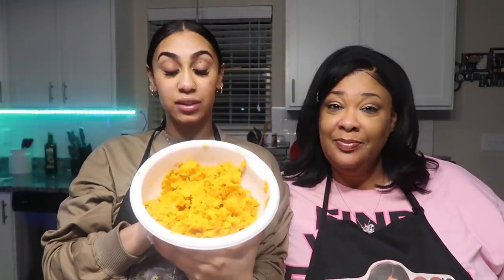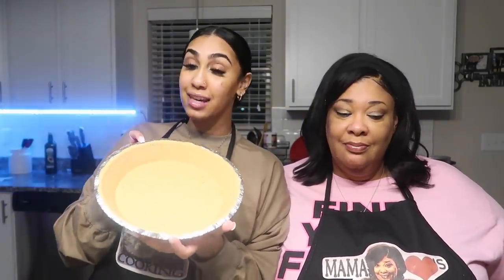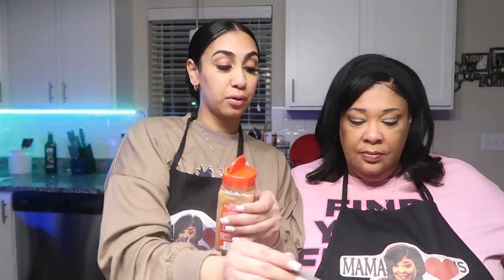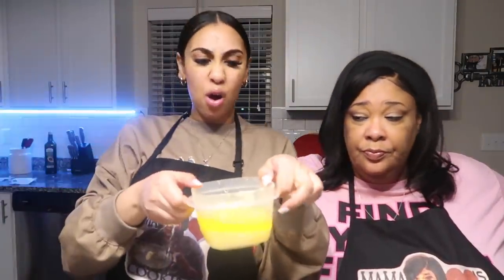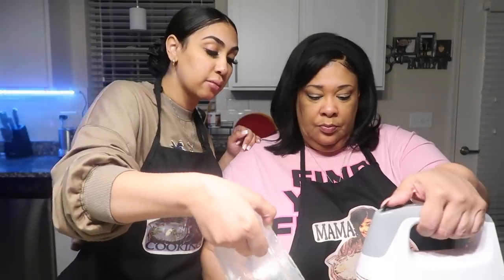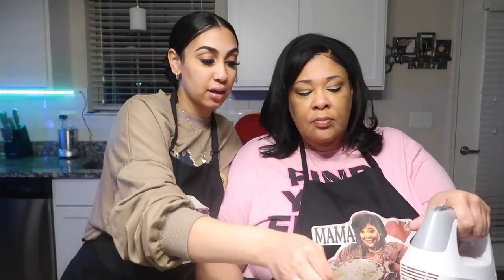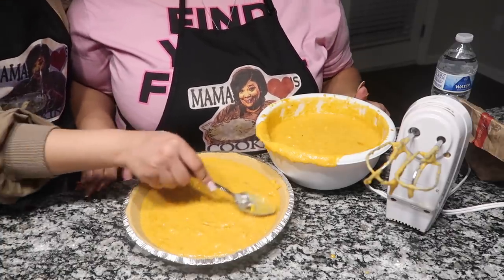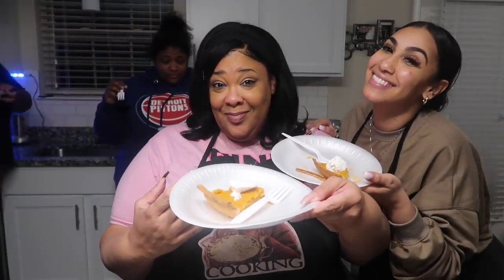QUEEN TEACHES MOMMY HOW TO MAKE A SWEET POTATO PIE!!!